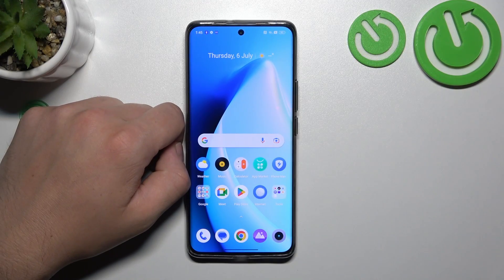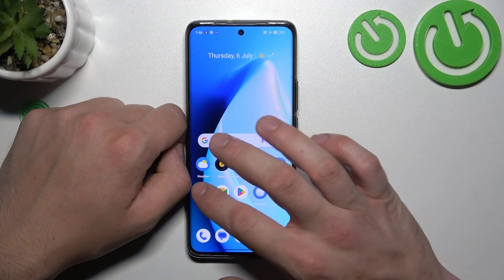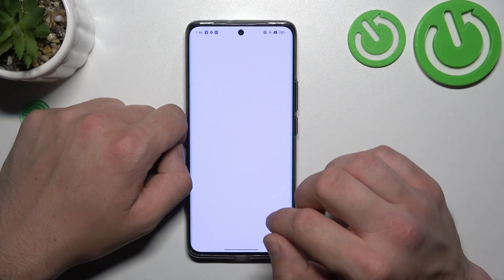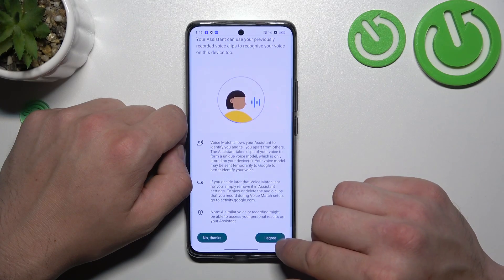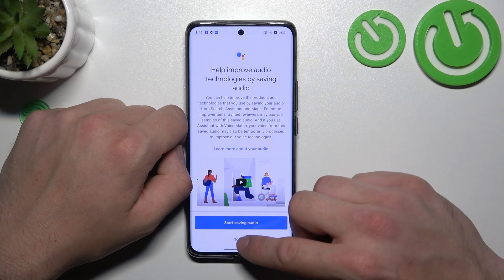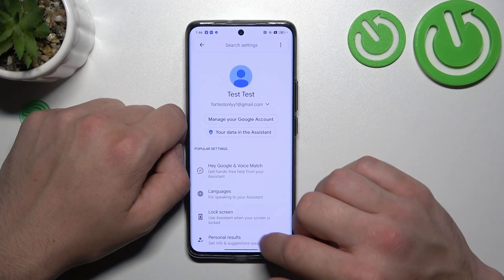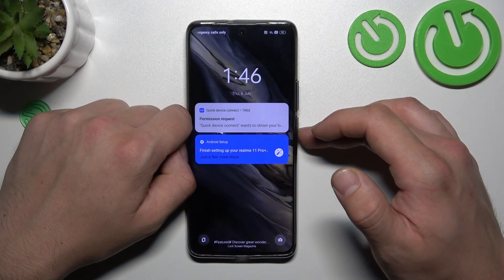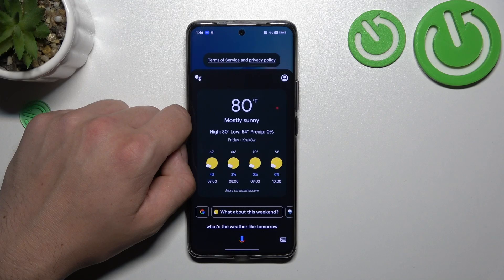How to Use Google Assistant on Lock Screen in REALME 11 Pro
In this tutorial, we'll show you how to use Google Assistant on the lock screen of your REALME 11 Pro. With this amazing feature enabled, you can simply access Google Assistant without having to unlock your phone manually. Visit our YouTube channel if you want to know more about REALME 11 Pro.

How to use Google Assistant on lock screen in REALME 11 Pro? How to activate Hey Google on REALME 11 Pro?